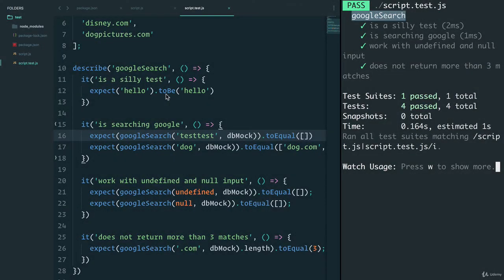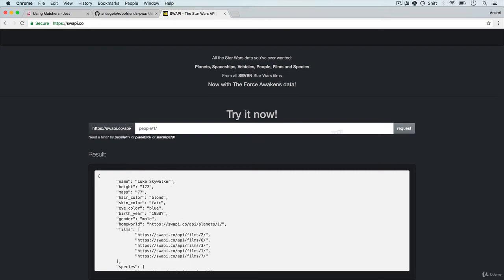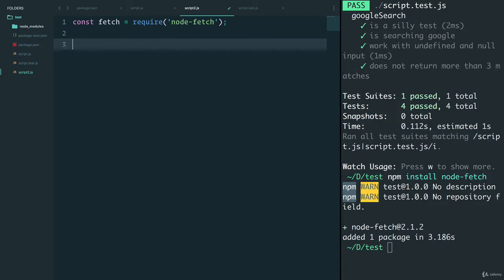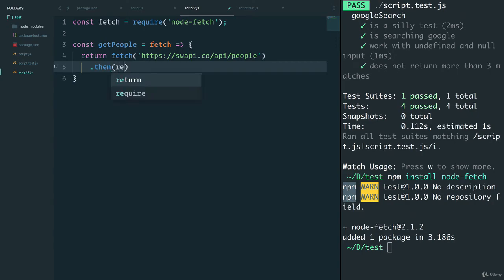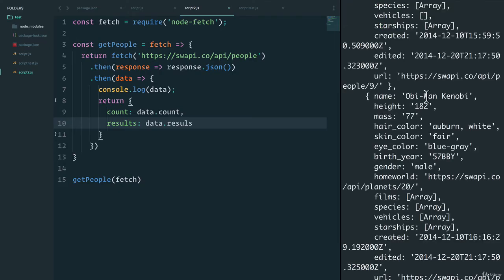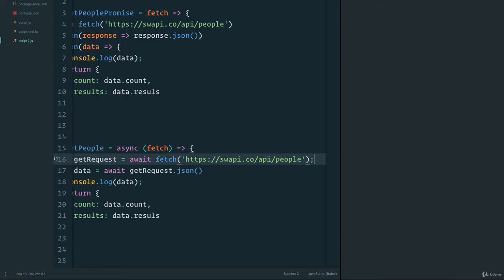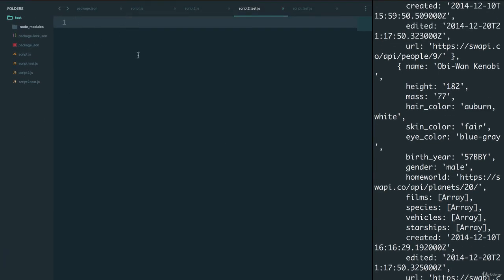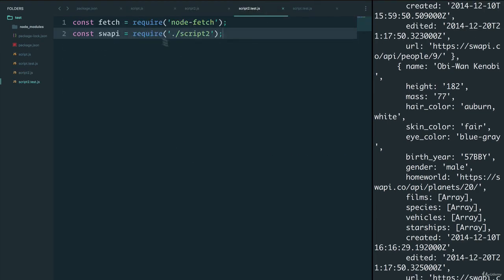6. Testing (12-19)(5)